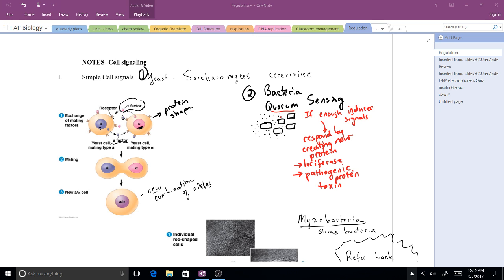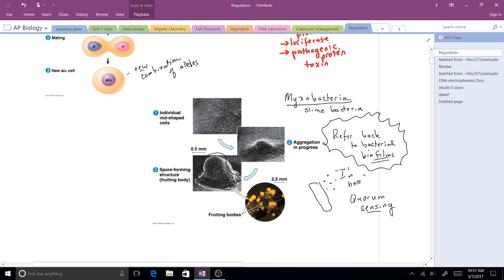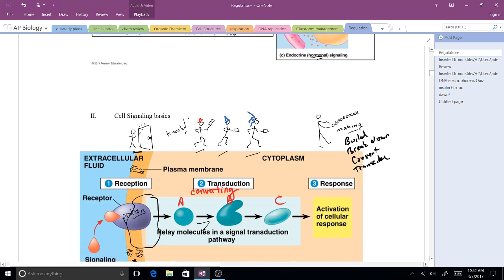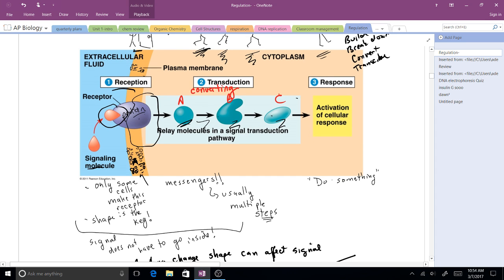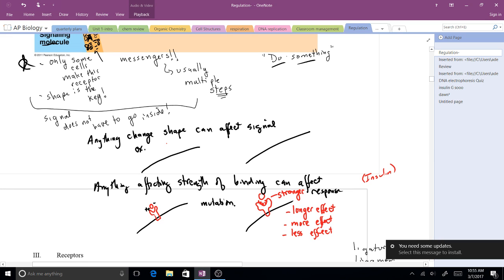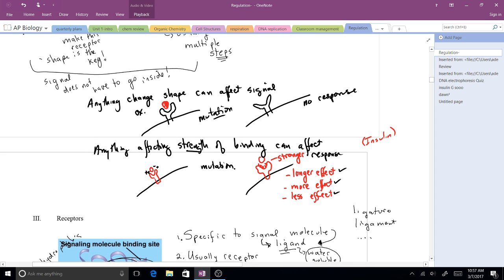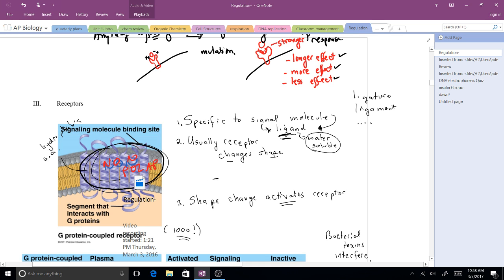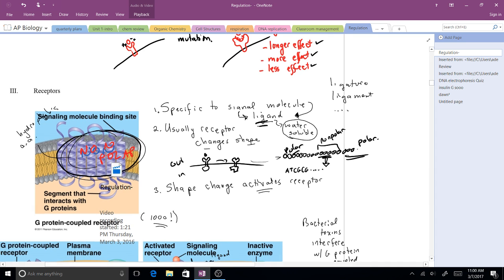Intro cell signaling